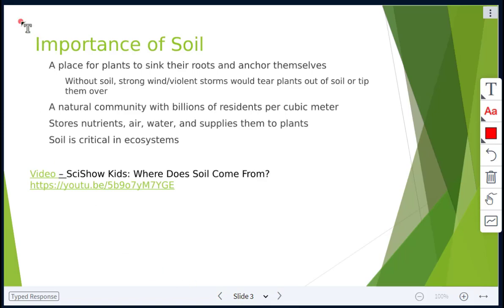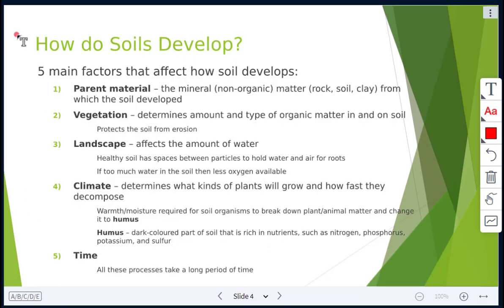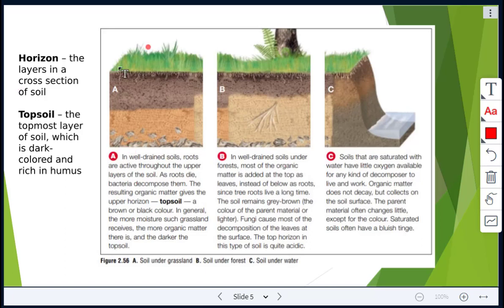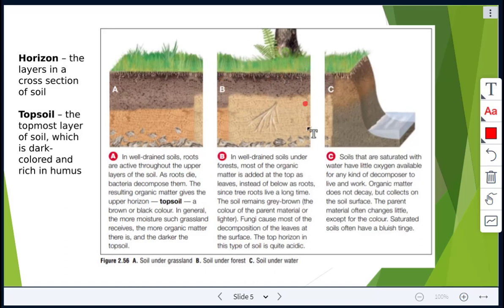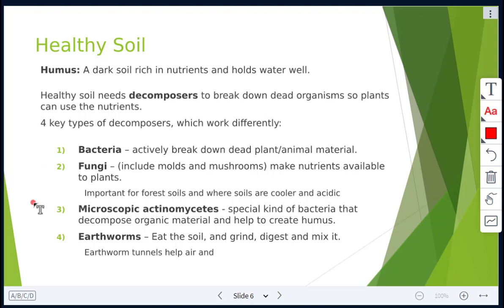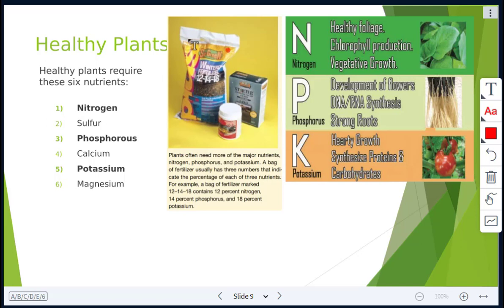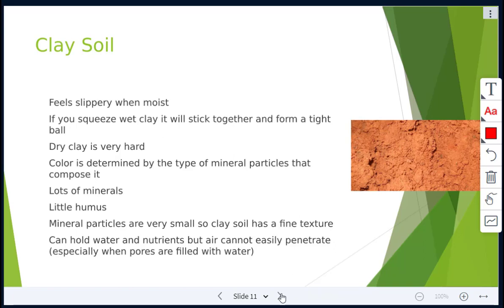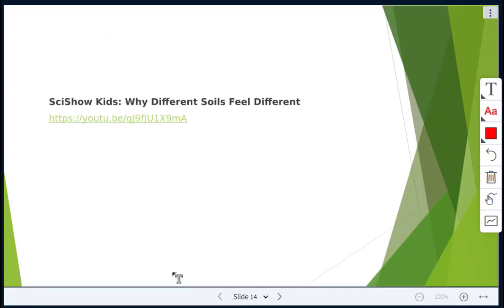Topic 5 Sustaining the Soil Part 1